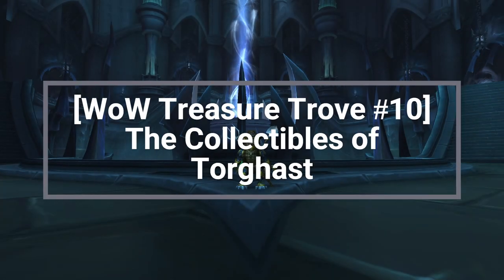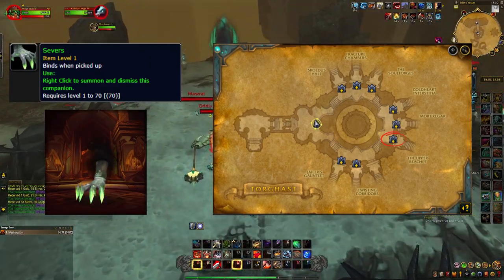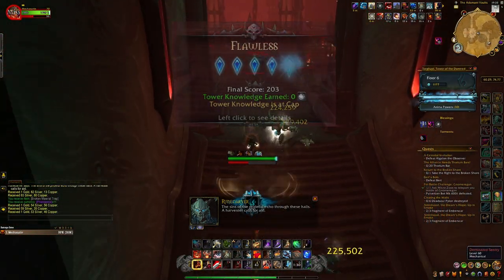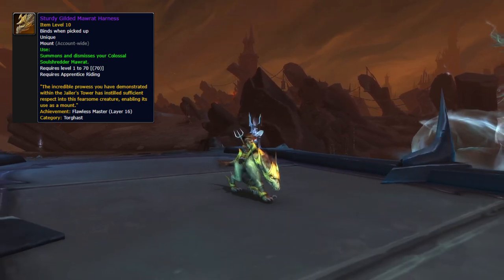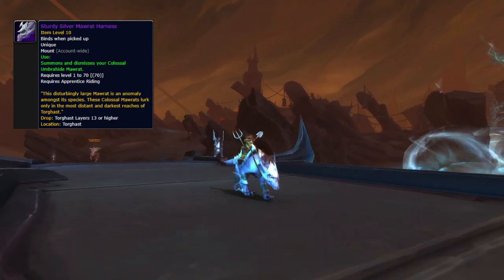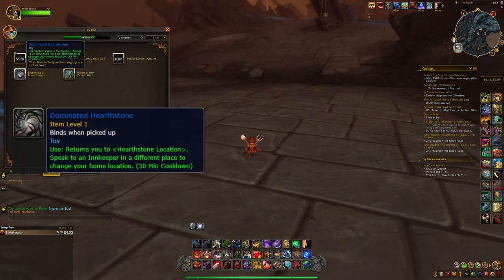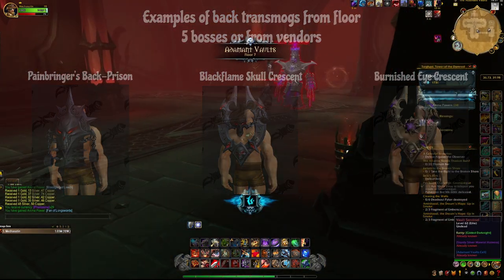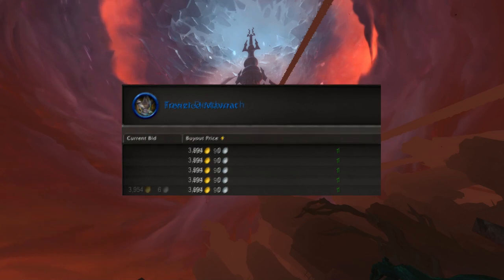[WoW Treasure Trove #10] - The Cosmetics of Torghast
In today's video, we will have a look at every cosmetic from the literal hell of wow - Torghast! We will cover all pets, mounts, transmogs, and toys that are connected to this dreadful place, and of course how to obtain them. For the sake of the video, there will be only a few transmogs shown, since there are so many you can obtain.
The Auction House prices are from EU Silvermoon.

Hope this video helped you understand how to obtain these cosmetics :)

Timestamps:
0:00 Intro
0:30 Pets That Drop From Bosses
1:35 Gilded Darknight
2:09 Achievement Pets
2:36 Mawsworn Charger
2:53 Colossal Soulshredder Mawrat
3:07 Corridor Creeper
3:30 Colossal Ebonclaw Mawrat
3:48 Colossal Umbrahide Mawrat
4:31 Toys
5:30 Transmogs
6:20 Noteworthy - Tower Ranger and Zovaal's Soul Eater
6:47 Prices on the Auction House
7:10 Outro